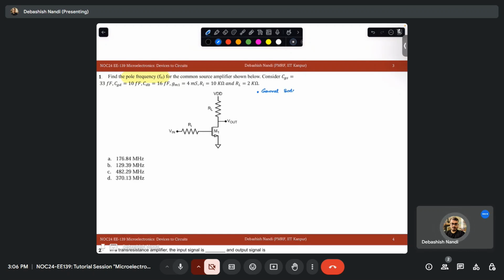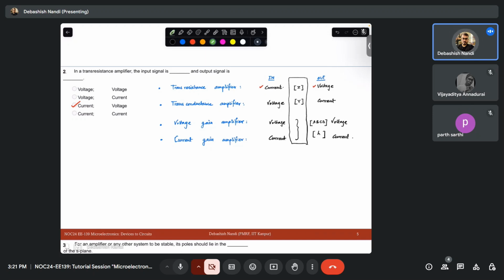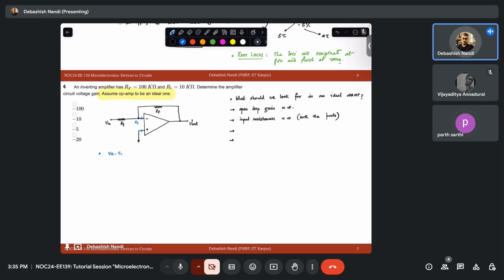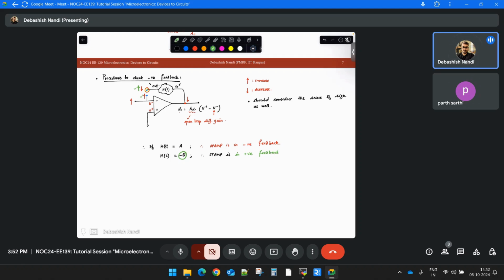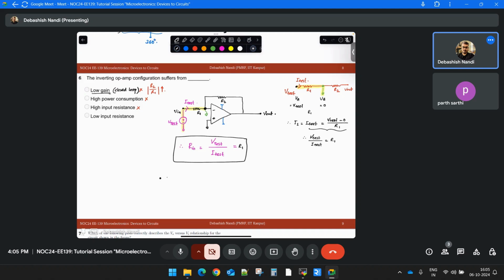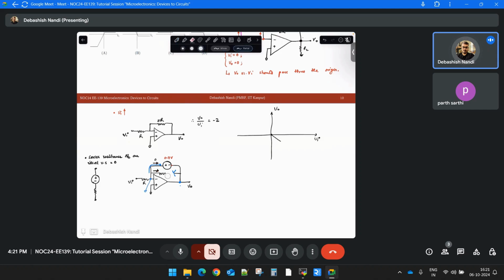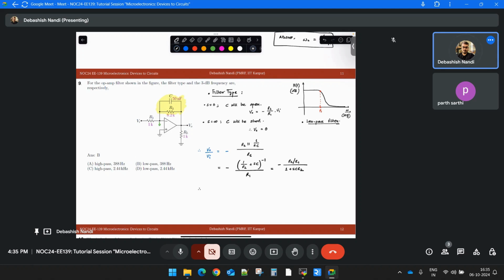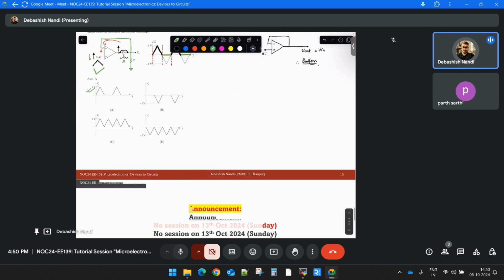Week-11 Tutorial (Microelectronics: Devices to Circuits) : NPTEL NOC24 EE-139, Y2024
This video contains the Week-11 Tutorial Session held by Mr. Debashish Nandi (TA, PMRF, IIT-K).

This includes sample problem-solving techniques on ideal OPAMP circuits, feedback, poles and zeros etc.